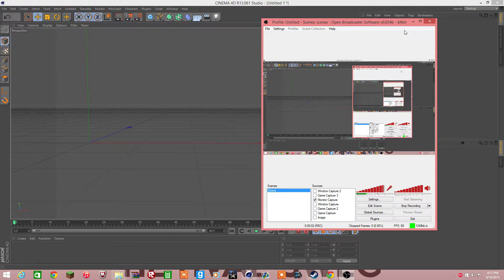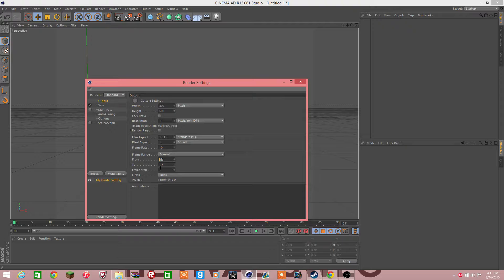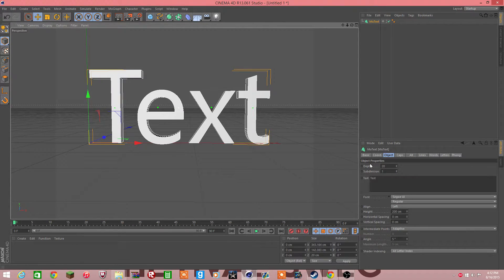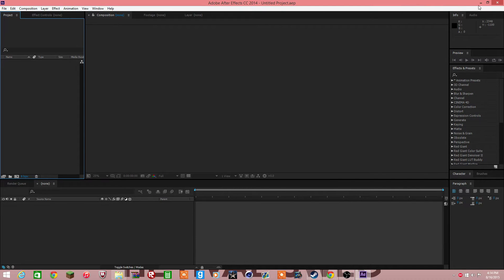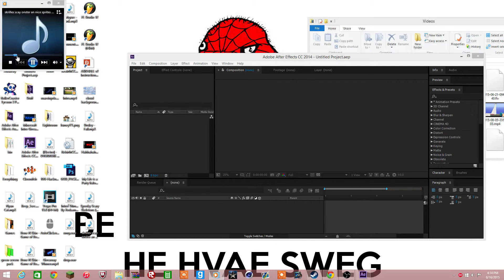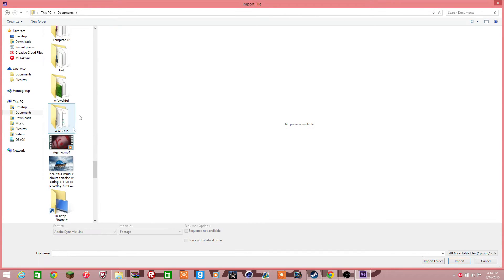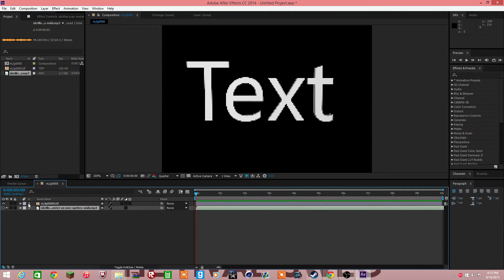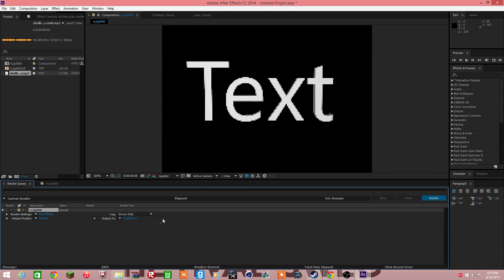how 2 make gud intros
weally gud intros 4 u guys 2 make